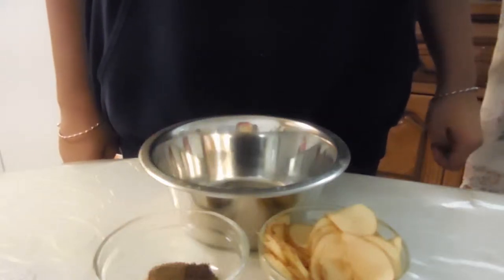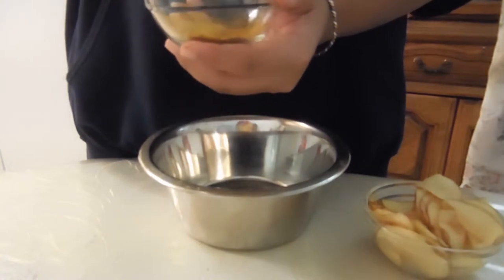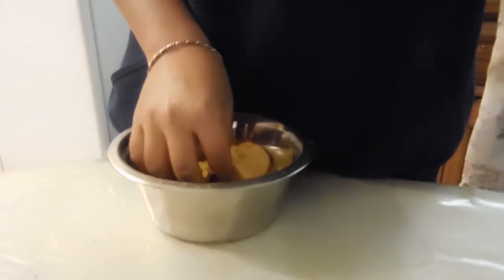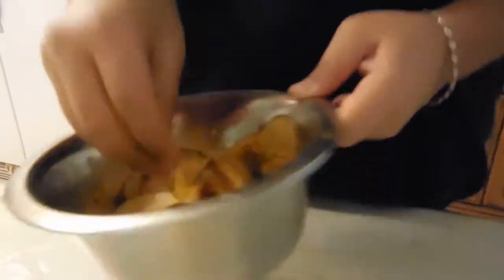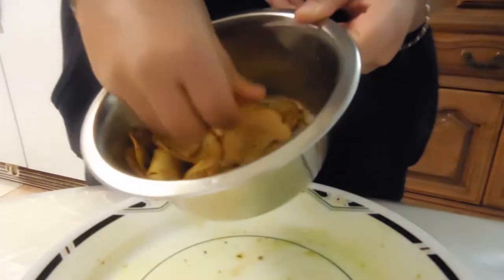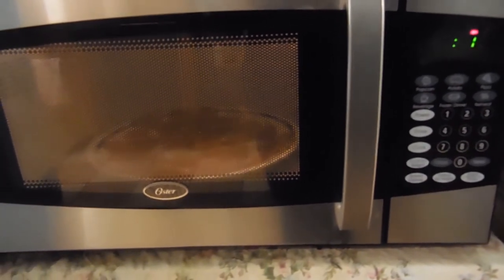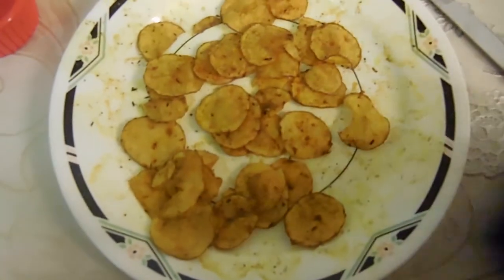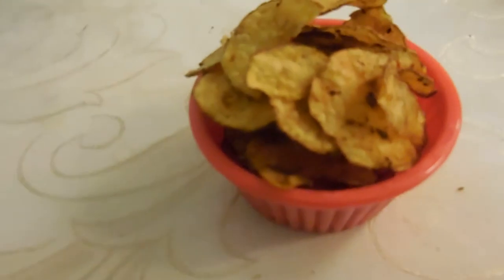MICROWAVE POTATO CHIPS | EVERYDAY VARiETY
THIN AND CRISP JUST LIKE FRIED CHIPS